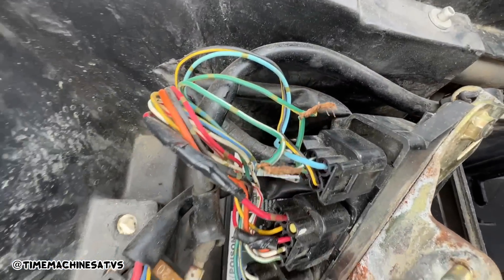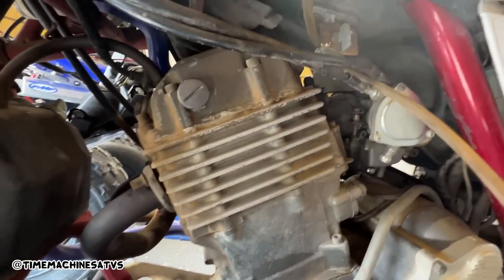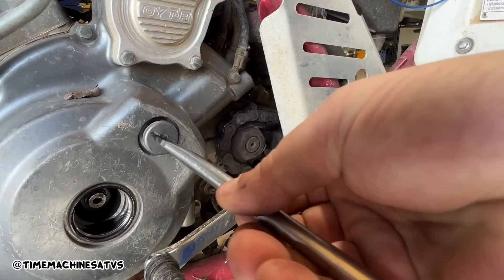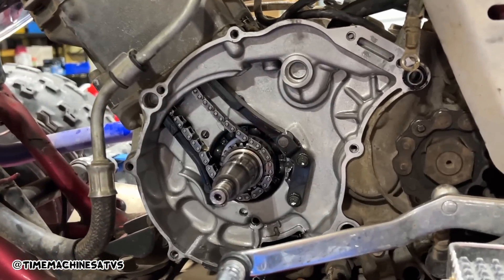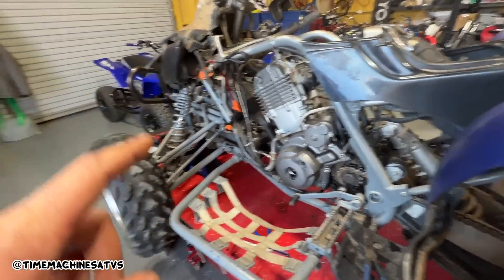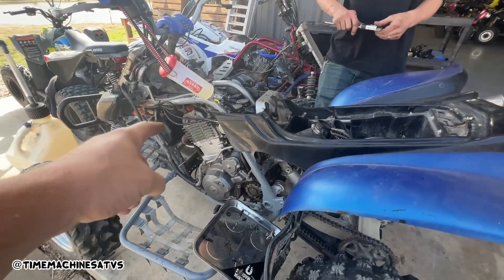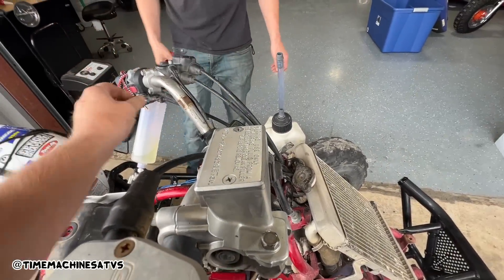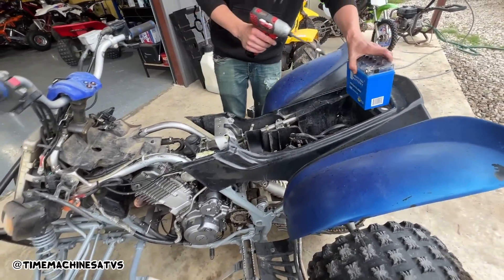Marketplace Raptor Rebuilds | Yamaha Raptor 660R Rebuilds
In this video we had 2 Yamaha Raptor 660Rs that both needed top end work. One got a new rebuild, one got a timing job, broken starter clutch. Broken flywheel, timing chain stretched, installed a new tensioner. We fix it all in this video.

Send us your love letters to:
TimeMachines
P.O.Box 210